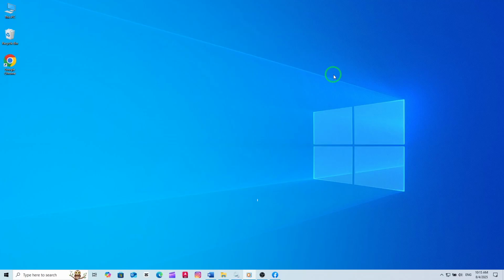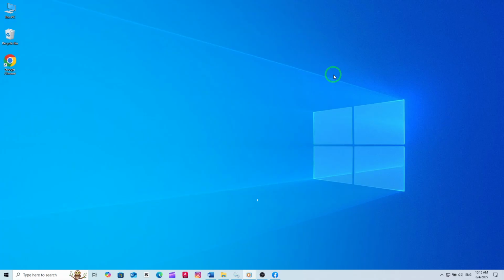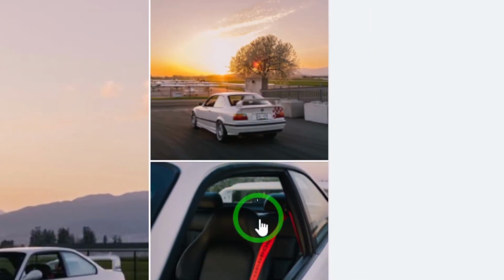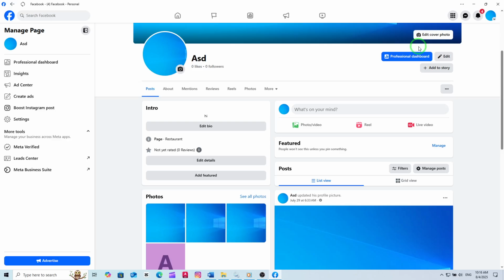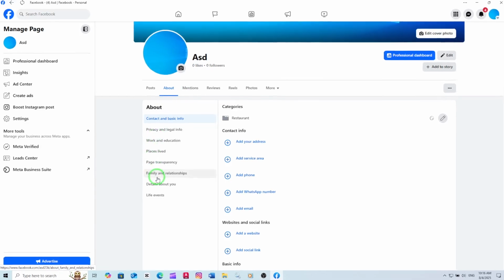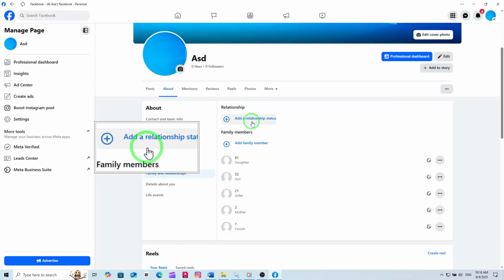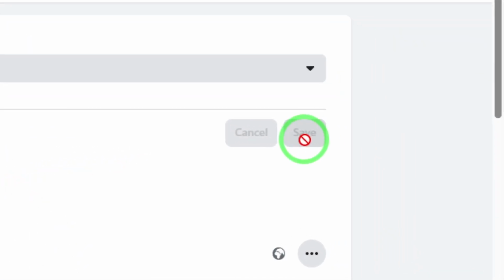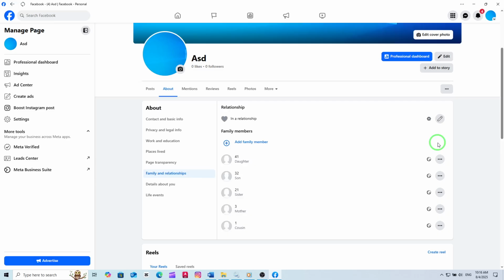How To Make Yourself In Relationship On Your Page On Facebook App On PC (New Update)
Learn how to update your relationship status on your Facebook profile using the Facebook app on PC with the latest update. This easy step-by-step guide helps you share your relationship status with friends quickly and correctly.

1. Open Facebook app

2. Click on your profile photo at the top right corner

3. Enter your page, then click on About

4. Enter Family and relationships

5. Click on Add a relationship status

6. Choose In A Relationship, then click Save-

Chapters:
00:00 Intro
00:12 Soultion
01:05 Outro